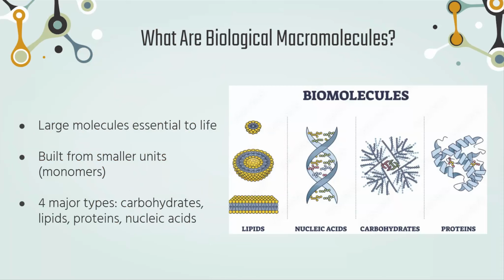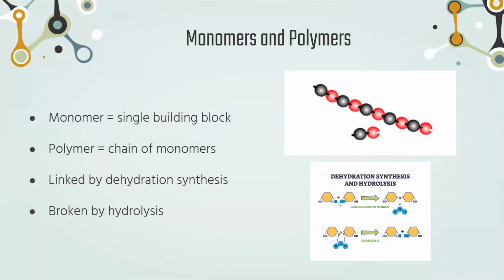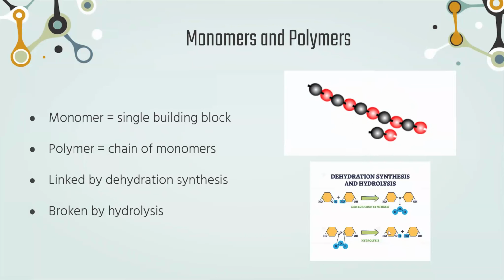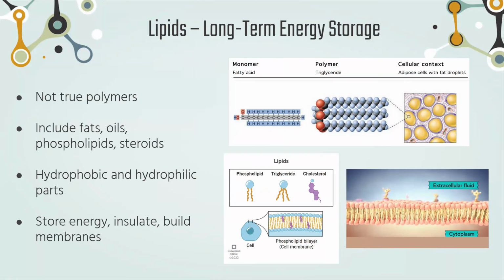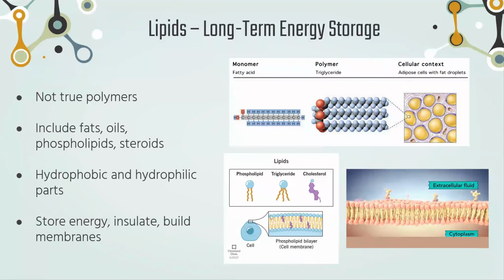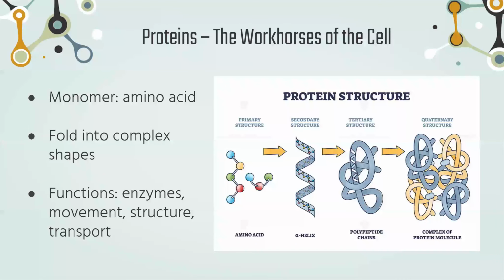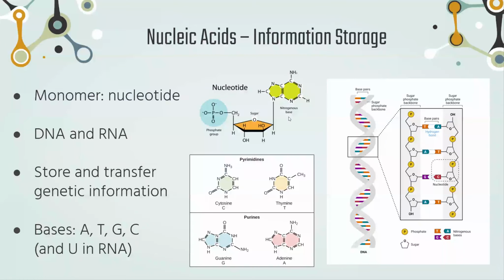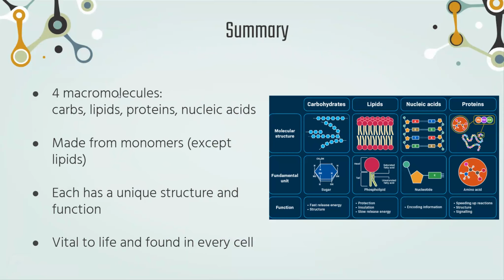Biological Macromolecules | Chemistry of Life (Ep. 5)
This video breaks down the four major macromolecules found in all living things: carbohydrates, lipids, proteins, and nucleic acids. Learn about their monomers, how they form polymers, and what roles they play in the body—from providing energy to storing genetic information. Includes key terms like dehydration synthesis, hydrolysis, amino acids, and nucleotides.